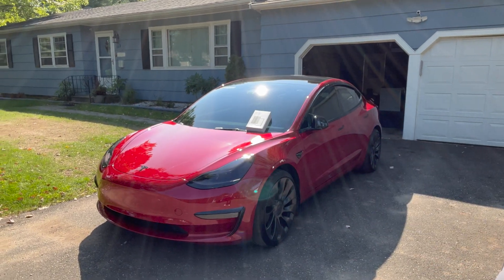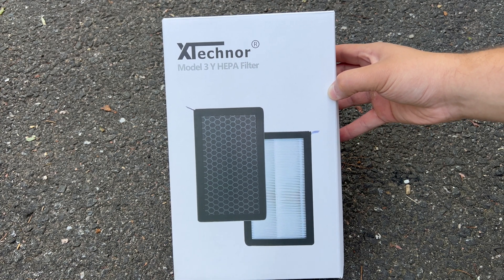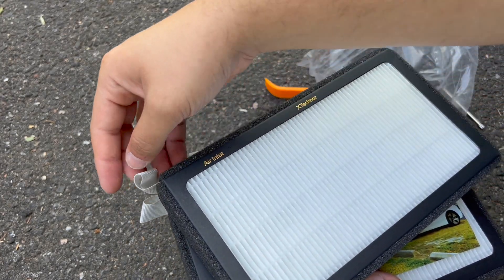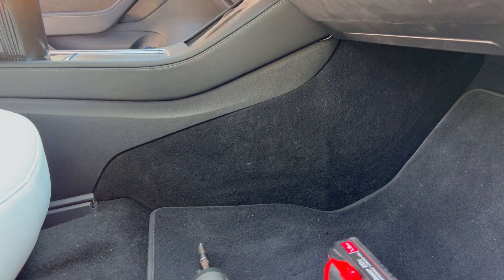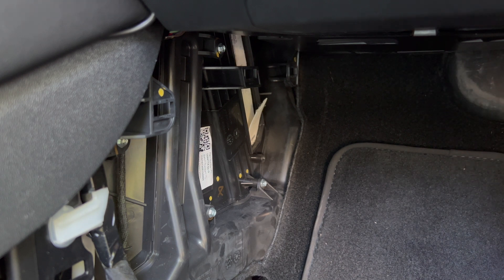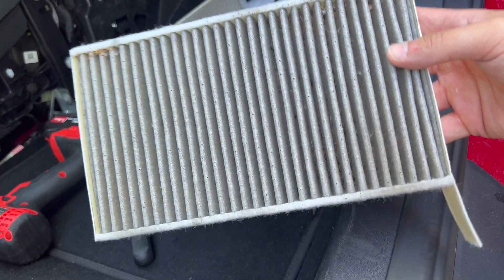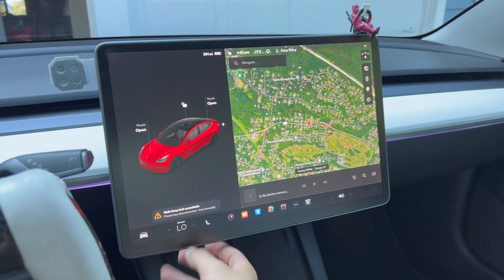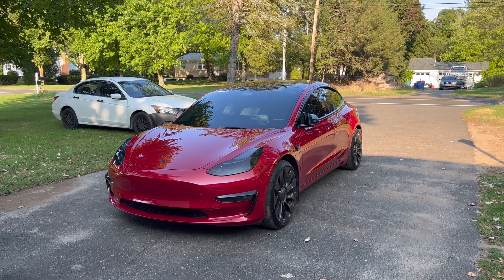TESLA MODEL 3 - How To Replace Cabin Filter + Giveaway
HEPA FILTER

Cheaper Cabin Filter: